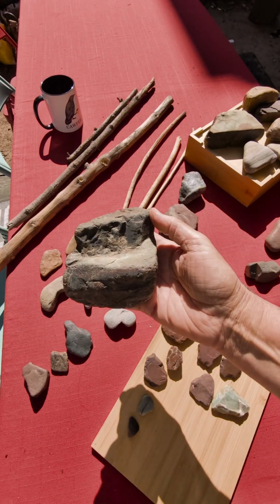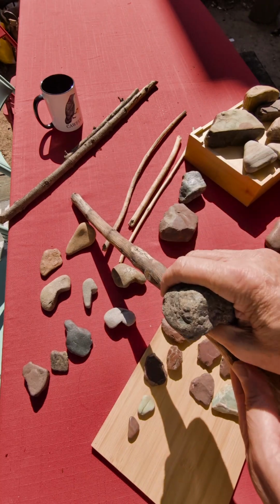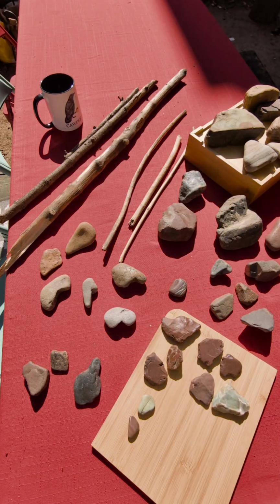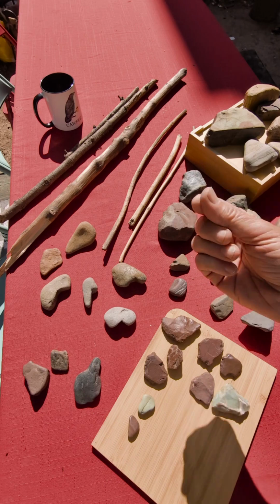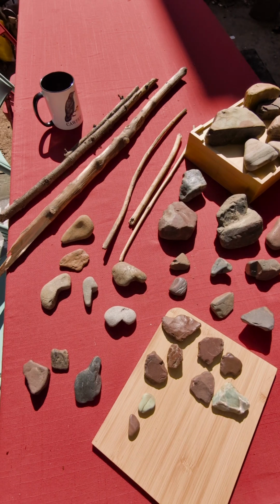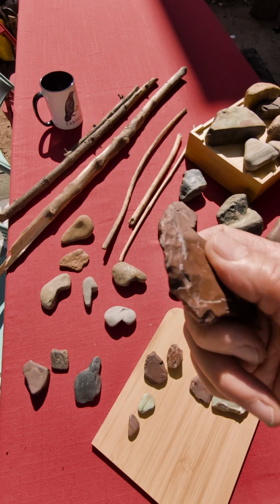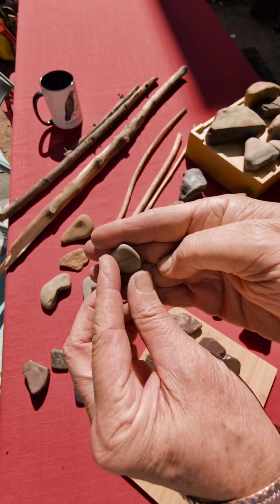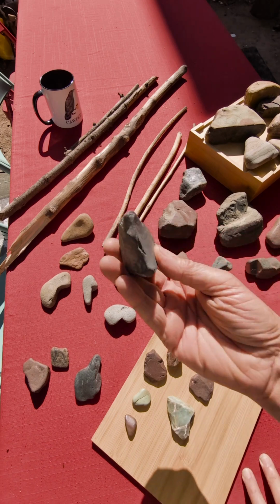Stone Artifacts Part 2 How I Got Started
Hi, my name is Joe Normal. For the last 40 years I've spent my life as a rock musician and recording artist. Recently a different kind of ROCK has been calling me.

Stone Artifacts, tools, and lithics I have come across in nature.

Our ancestors lived here in the stone age, even long before the so called native peoples were here, the stone people inhabited America and left their evidence and legacy for us to discover and remember who we truly are.

The rocks speak and are literally EVERYWHERE. You cannot unsee them once you are shown what to look for.

The Stone Age lasted 3.4 million years. That's a lot of rocks that passed through human hands.

You will now see that not every rock is 'just a rock.' Many, many, many of them are tools and worship items and adornments that were worked, shaped, and manipulated by human hands for specific purposes.

I will show you what shapes I find and look for in nature, what rock types they used, and the markings that indicate honing, manipulation, design, construction, and use.

The rocks have made me see that our natural state is to live free in the wild, in harmony with nature.

I see now that Humanity and our natural way of living has been usurped and slowly taken from us by the powerful and wealthy to serve their means.

You and I, the typical working people have been taught, trained, and conditioned over the centuries to be subservient to our rulers.

We live in their construct.

This current reality around us is a manufactured, distorted, perverted, and perpetuated control system that keeps us all in bondage to their material world.

Today we live as debt slaves, tax payers, and servants in our jobs. Distracted by shiny prizes, material dreams of wealth, flashy objects, porno, alcohol, addictions, hypnotized by screens and other vices.

We've never been educated about the rocks because our rulers don't want us to see and figure out who we really are. You will NEVER hear them speak about it.

All indigenous peoples from the Celtic to the Native North and South Americans, to the African tribes and countless other clans and tribes scattered across the globe have been subjugated and forced to serve these powerful conquerors / masters.

We are all related to the indigenous, as they all came from our ancient stone age ancestors. If you are reading this, welcome all my relations.

Our rulers will always keep their control over us. They do this by keeping us fighting with each other. They keep us divided. They divided us by race, skin, culture, issue, political parties, religions, and by country and border. Don't let them fool you any longer. There are only TWO LEVELS at play here... Those up THERE, and us down HERE.

Can you imagine what would happen if people by the masses were to wake up and start moving back out into the land, reclaiming our true freedom, dropping out of the government controlled societal construct we've been born into and started living free again? It would never happen. They would never LET that happen.

But always remember you live free in your spirit and mind, which will never be conquered. Never surrender either.

Go out there and see the rocks and connect the dots for yourself.

The artifacts I have found are a testament to our ancestors in the wild, our true origins, our natural state. Get out there and hold one of those rocks in your hand and connect with your ancestors.